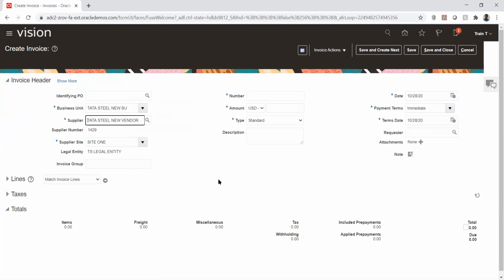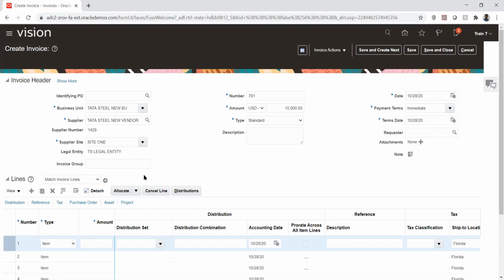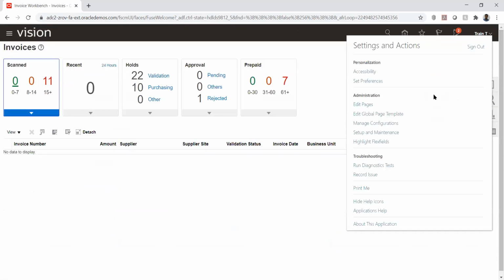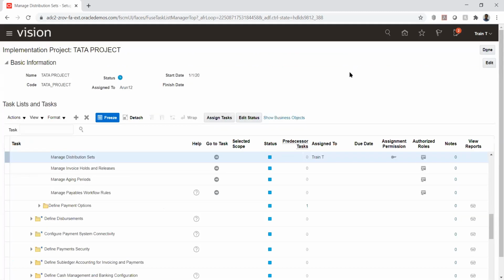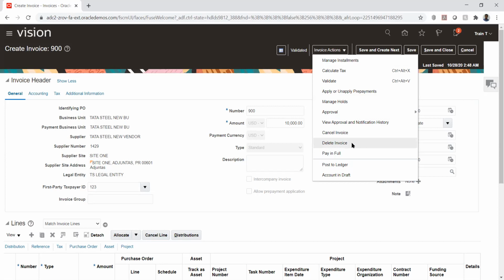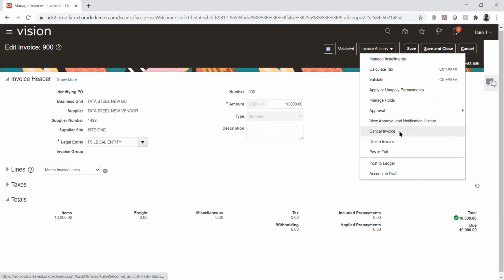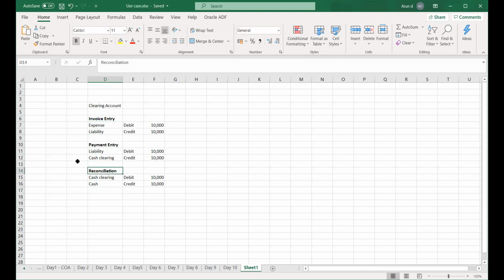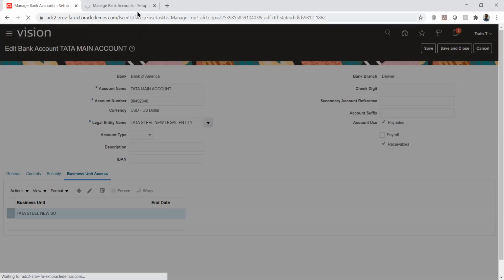Oracle Fusion Accounts Payable Invoice & Distributions ( English )